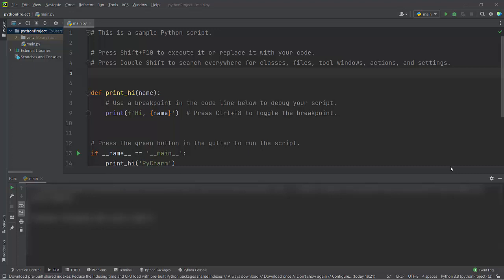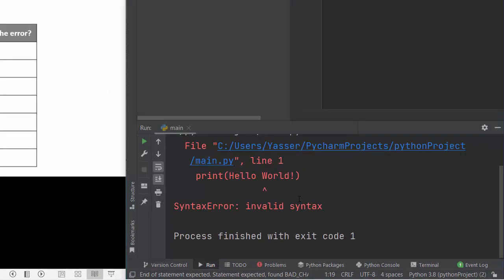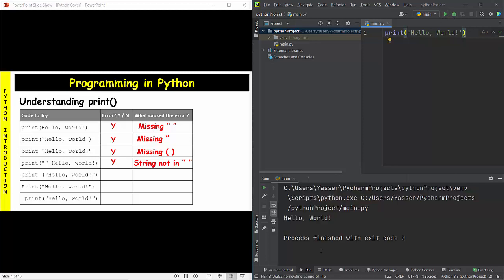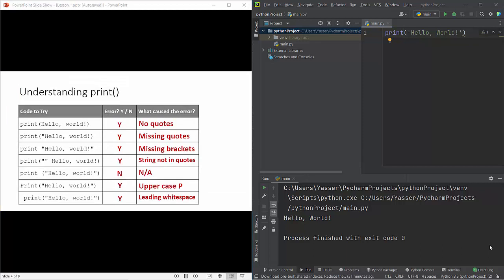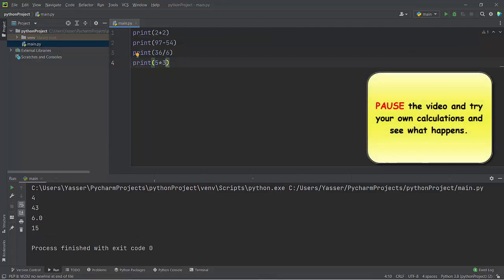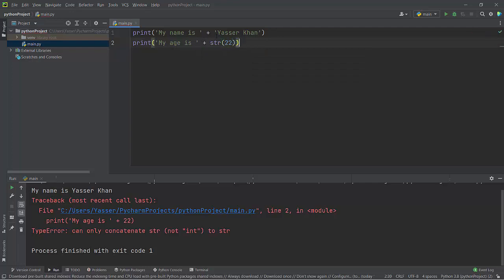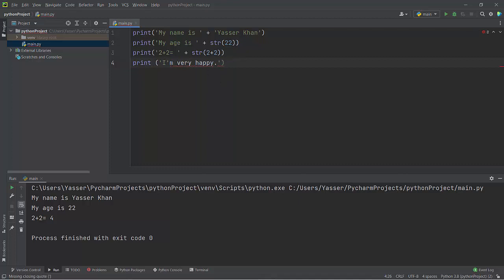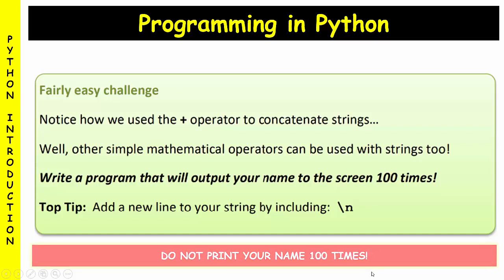Python Lesson 1 Print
What you will learn:

Purpose of the print() method
How to write a program using print()
Mathematics with python
Tricky strings